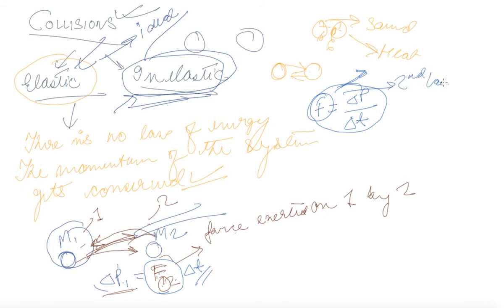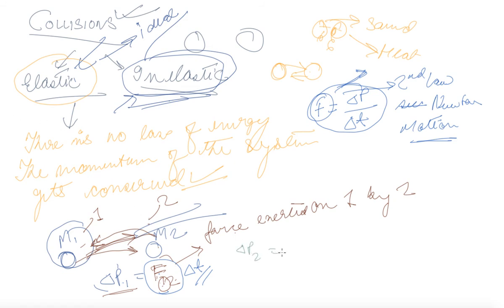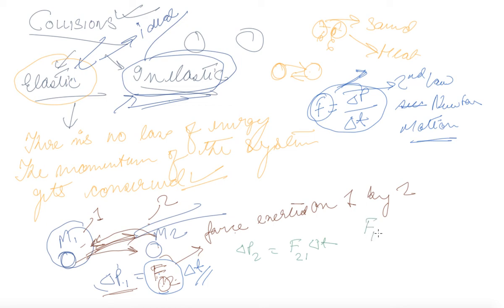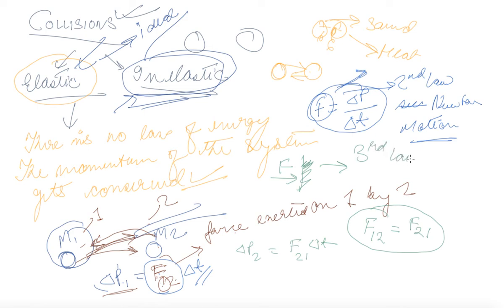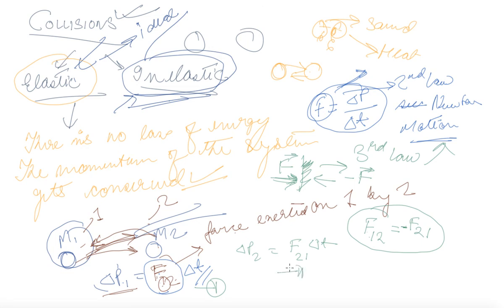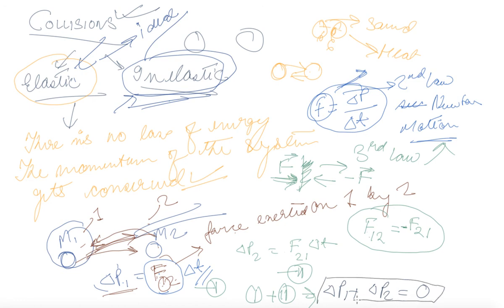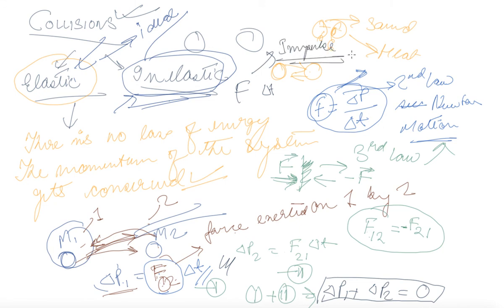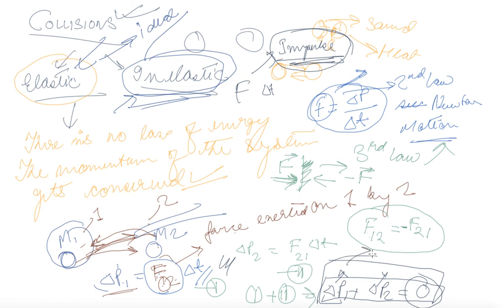Work Energy Power 8 | Class 11 Physics Work Energy And Power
Work Energy Power 8 | Class 11 Physics  Work Energy And Power by Blaze